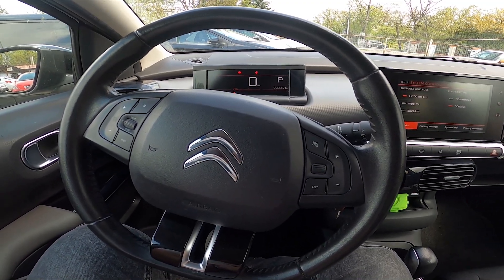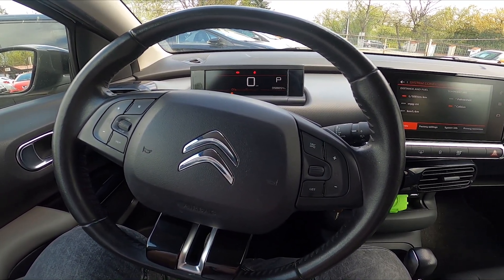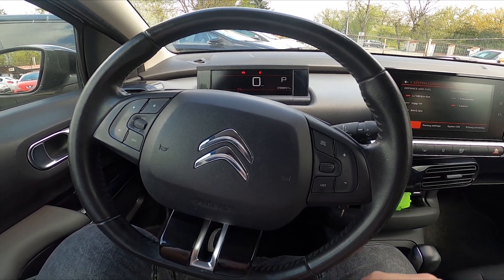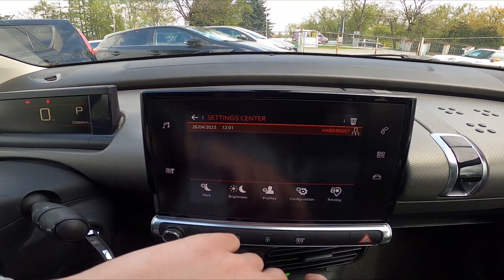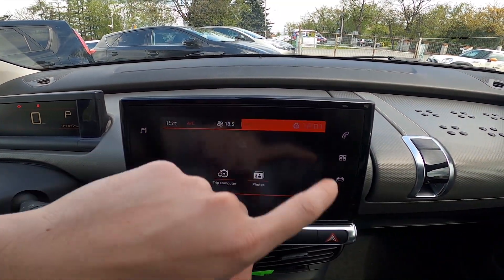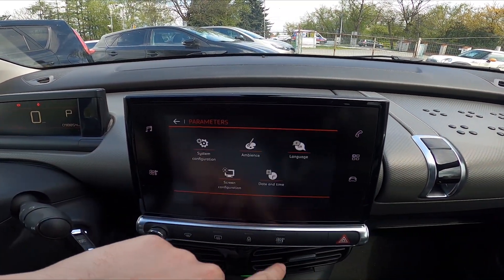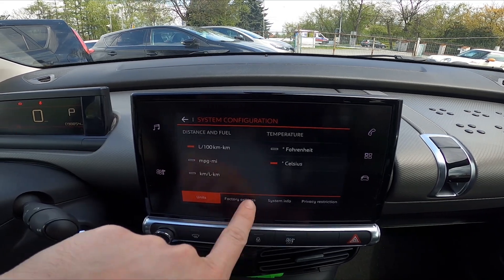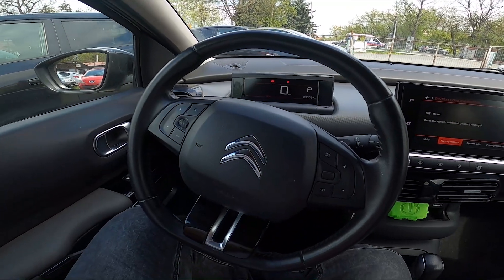How to Perform System Factory Reset in Citroen C4 Cactus ( 2014 – 2021 ) - Factory Settings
Find out more info about the Citroen C4 Cactus ( 2014 – 2021 ) :
Do You want to know how to Perform a Vehicle Factory Reset in a Citroen C4 Cactus? This function is beneficial if You wish to Reset all Personal Settings You've got in Your car, You can easily wipe the data and set up Your vehicle all over again. Follow the video above to learn How to Perform a Vehicle Factory Reset in the Citroen C4 Cactus!

How to Reset Car System? How can I Reset the Car System? How to Perform Factory Car Reset?

Years of Production:

2014, 2015, 2016, 2017, 2018, 2019, 2020, 2021